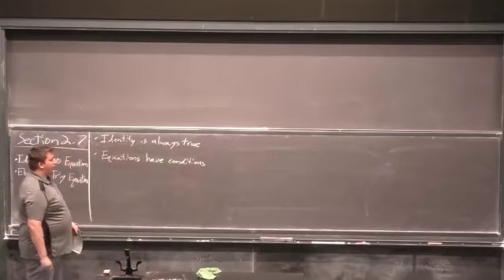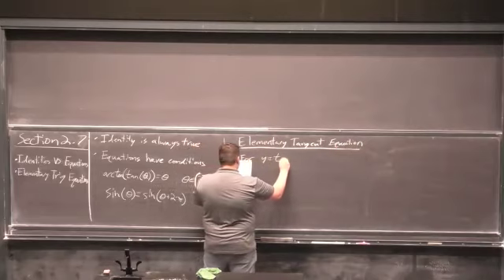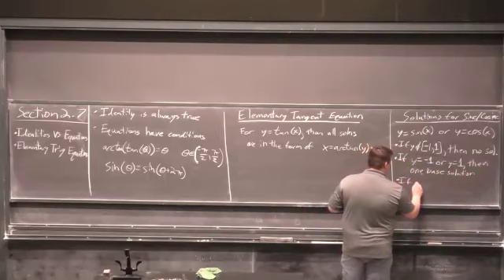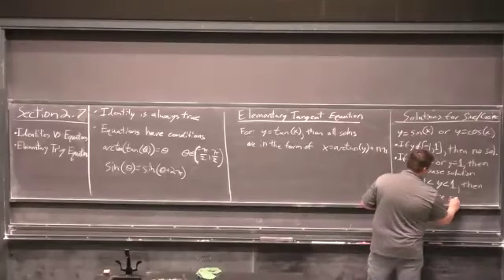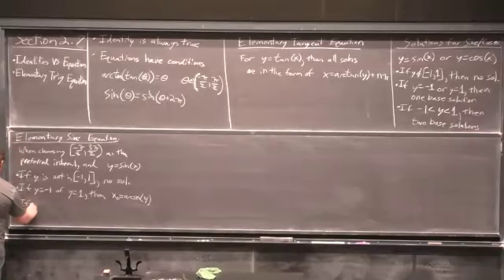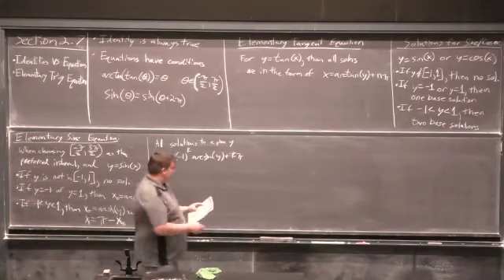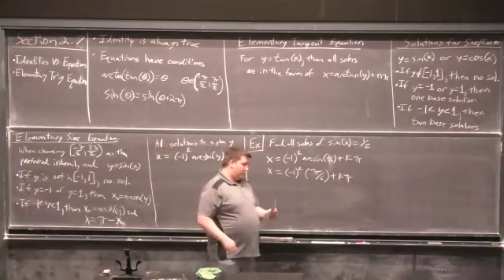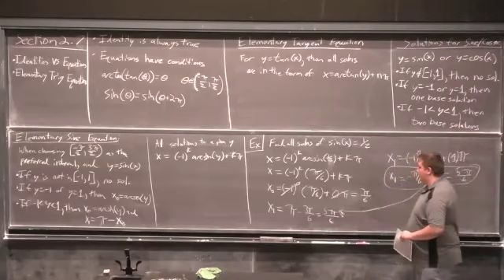Plane Trigonometry: Elementary Trig Equations